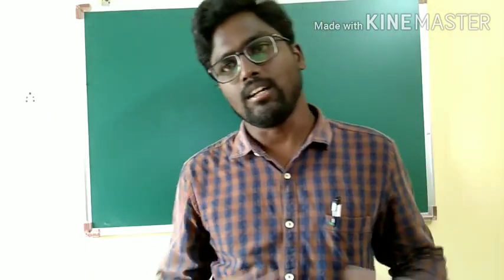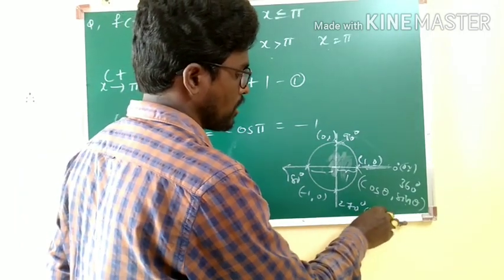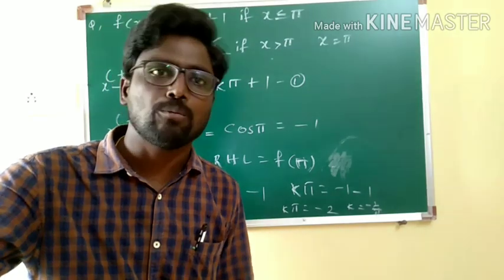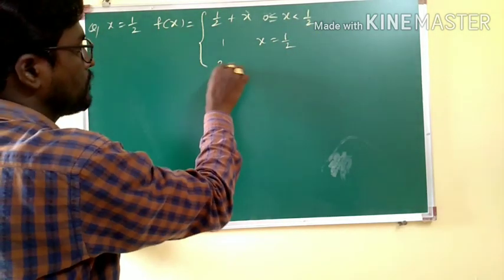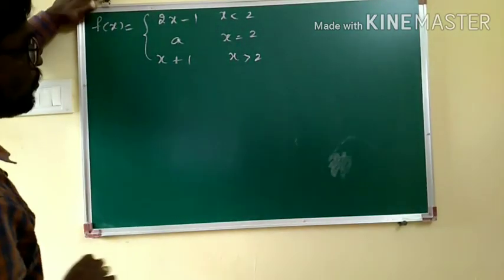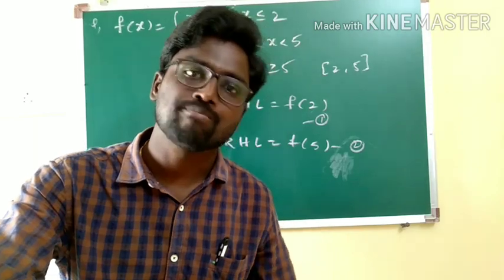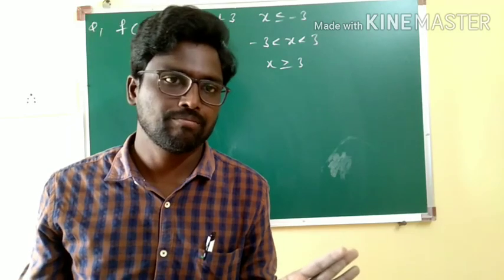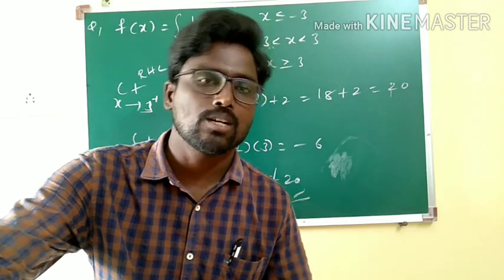Continuity worksheet solutions